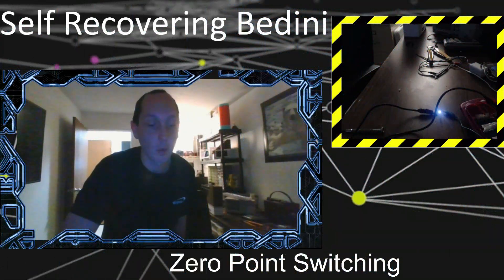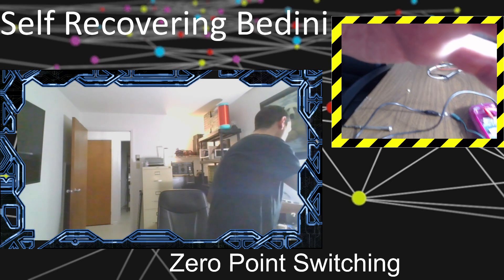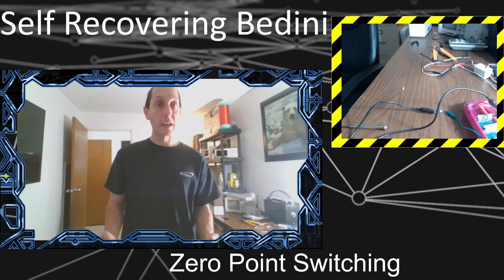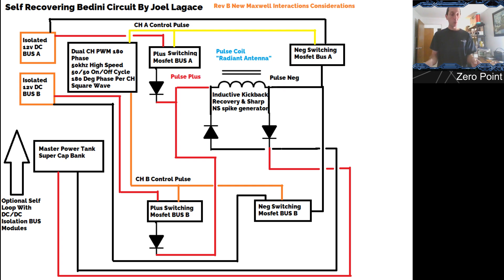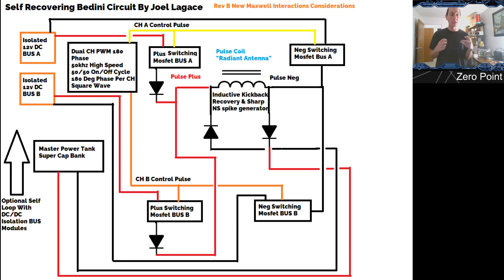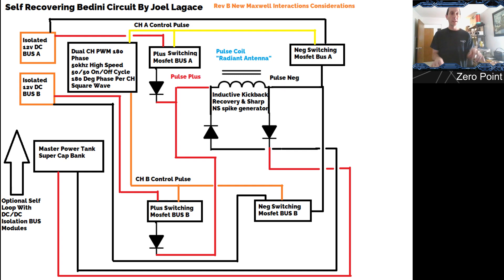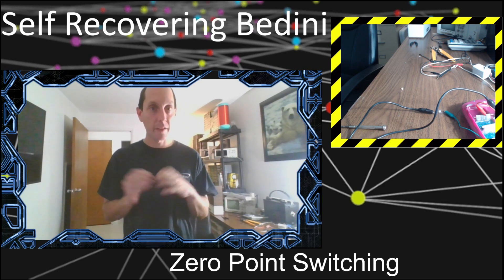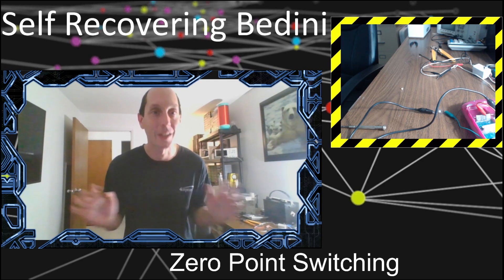Zero Point Switching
Good day, folks!I’m excited to share the updated Rev B version of the dual MOSFET Bedini-type switching concept I’ve been discussing recently. In this revision, I’ve taken into account some of the latest findings on Maxwell interactions to explore their practical applications, which has greatly helped me refine and develop this switching concept.I apologize for not having all the detailed information on the MOSFET setup at this stage—I’m still experimenting with various ideas, including H-bridge configurations and different components. The ultimate goal is to finalize this concept into a solid circuit design and eventually prepare it for PCB printing.
Since I don’t have the space here to explain all the modifications and the underlying logic, I’ve created a detailed PDF that includes a circuit concept chart, a basic diagram, and in-depth explanations of the interactions.